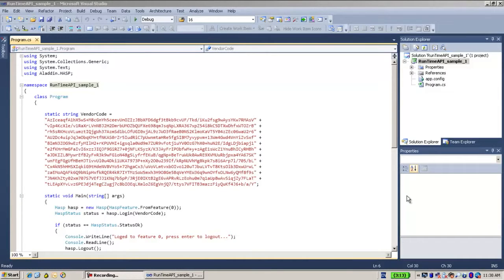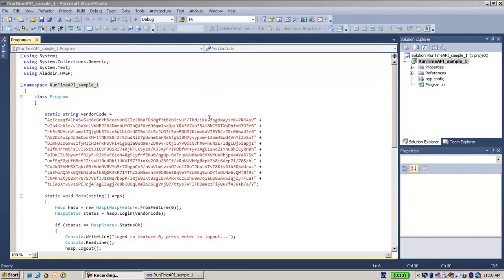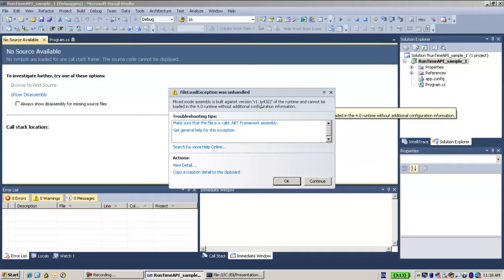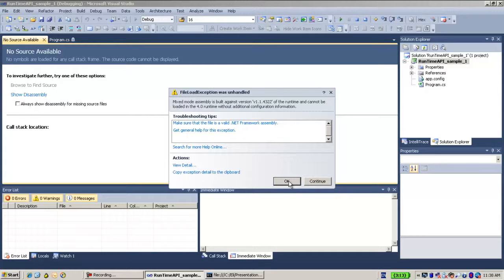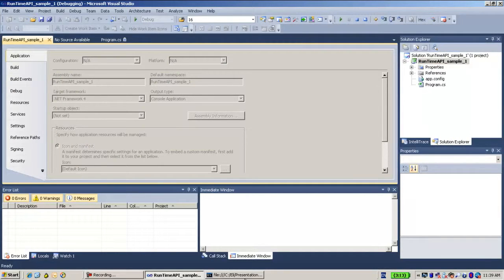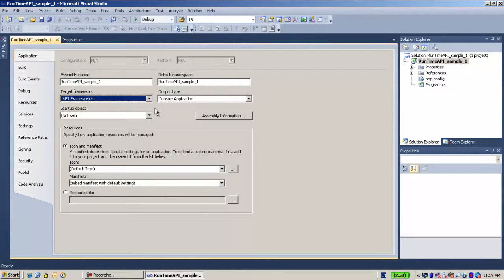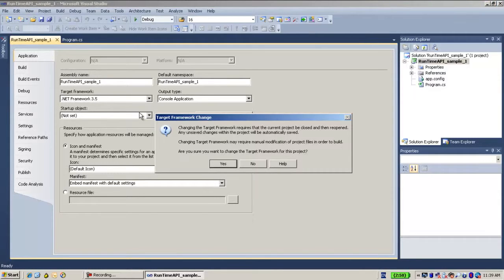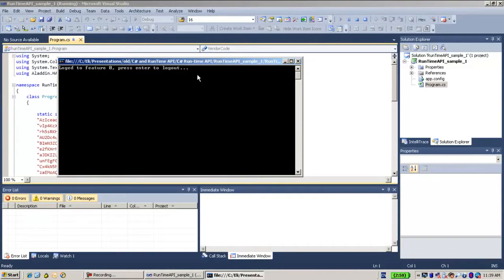Sentinel Support-How to troubleshoot error when using Runtime API for C# with Microsoft VS 2000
TechTube is a series of tutorials offering the latest support and education on SafeNet Sentinel Products. In this session you will learn how troubleshoot error when using Sentinel HASP Runtime API for C# with Microsoft Visual Studio 2000. For more tech support help from SafeNet Sentinel please visit the Sentinel Customer Discussion Forum